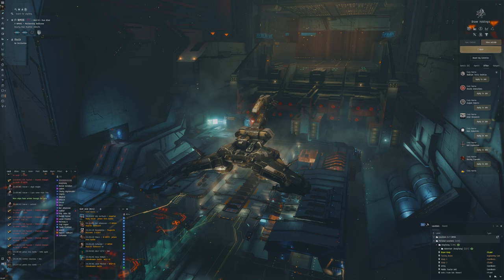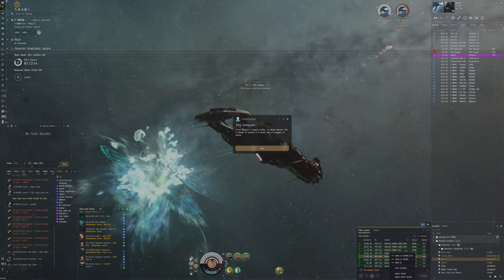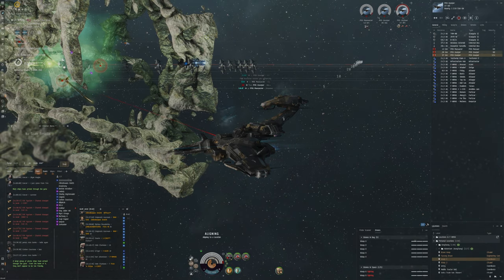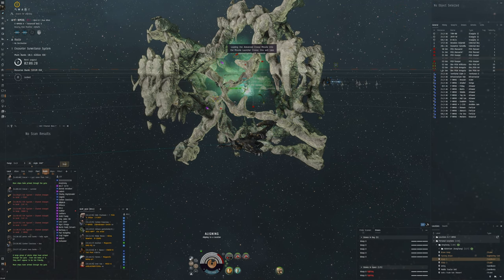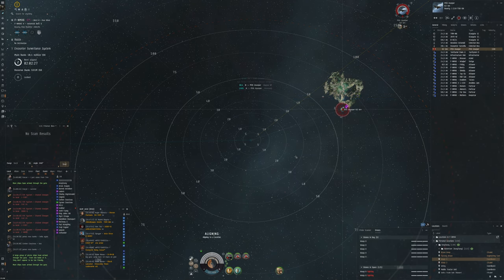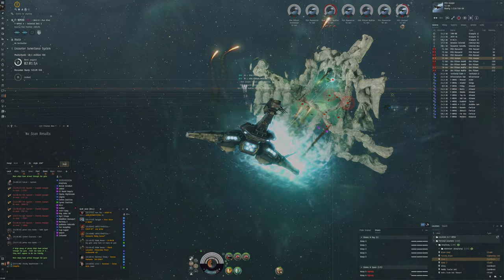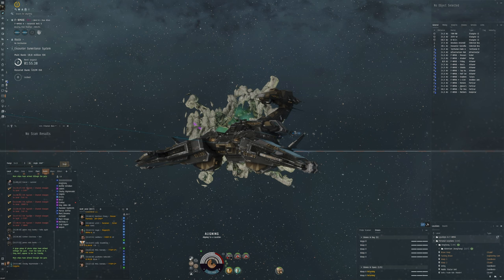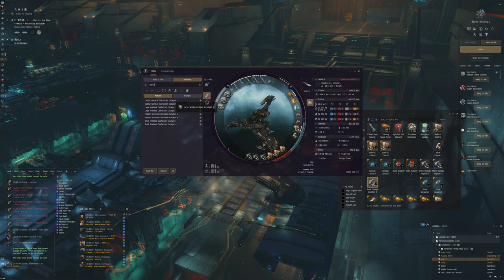EVE Online - Cheap Cruise Missile Rattlesnake ratting fit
Nullsec ratting in the Rattlesnake, very cheap fit and effective!

Fit used:
[Rattlesnake, *Pith]

Omnidirectional Tracking Link II
Pith X-Type Kinetic Shield Hardener
Large Shield Booster II

Large Warhead Flare Catalyst I
Large Warhead Rigor Catalyst II

Wasp II x7

Scourge Fury Cruise Missile x4850